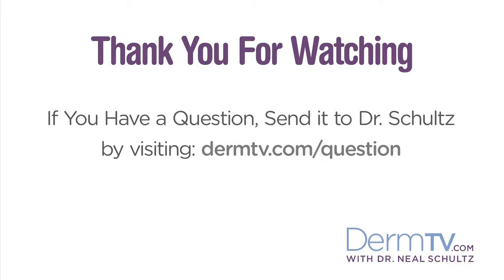DermTV - How Antioxidants Protect Your Skin [DermTV.com Epi #49]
Want to know how antioxidants prevent skin damage? Get ready for some science. From free-radicals to oxidation, Dr. Schultz explains antioxidants.

[ABOUT DERMTV]